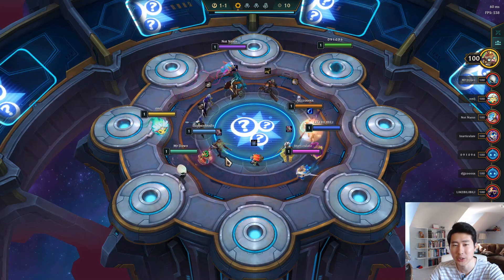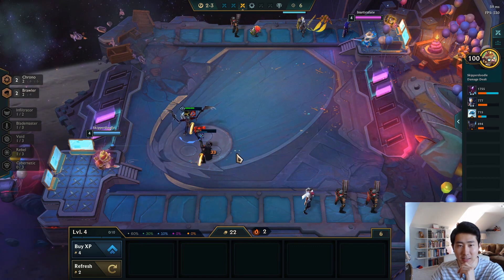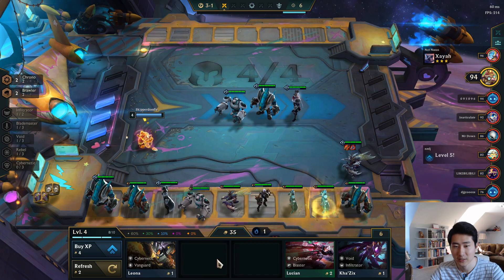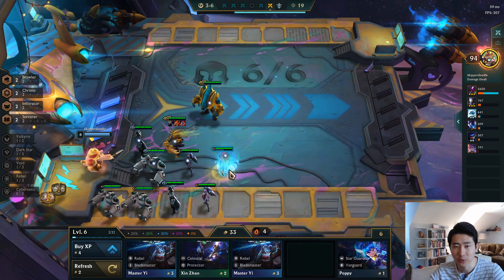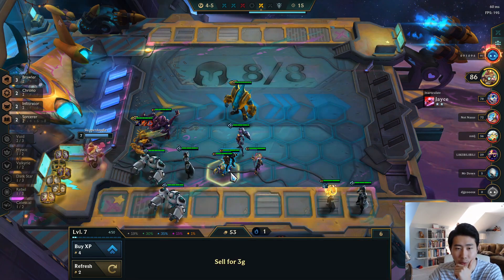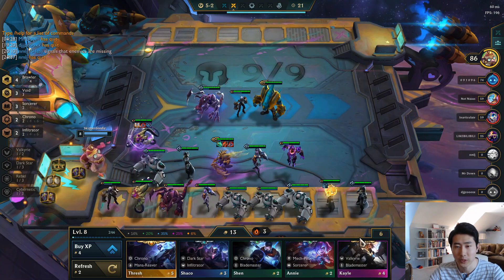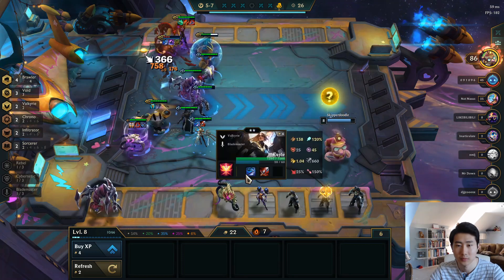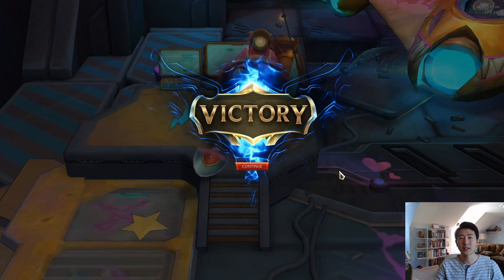LASER TRUE DAMAGE! ⭐⭐⭐ KHA'ZIX 3K ULT! - TFT Teamfight Tactics Guide Galaxies Best Comps Mobile PC